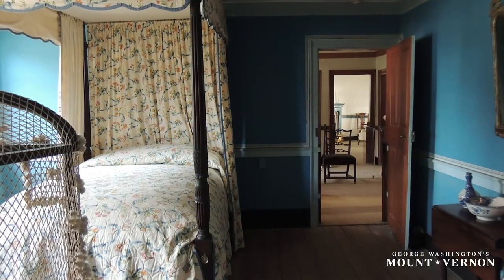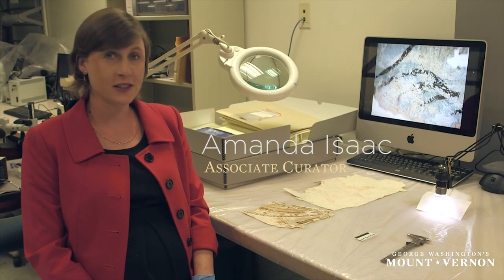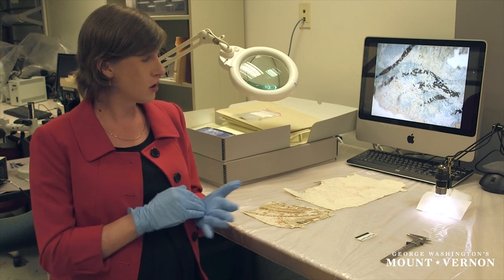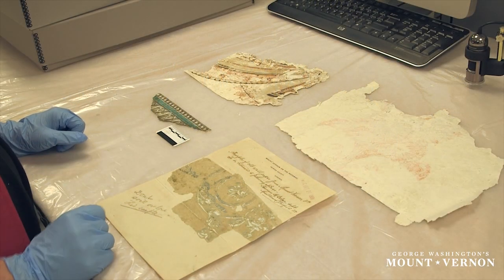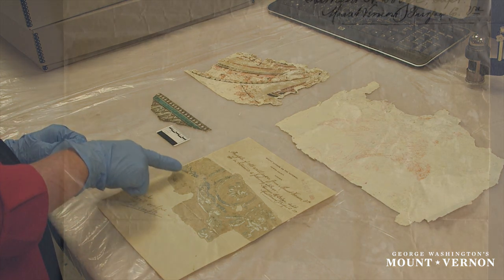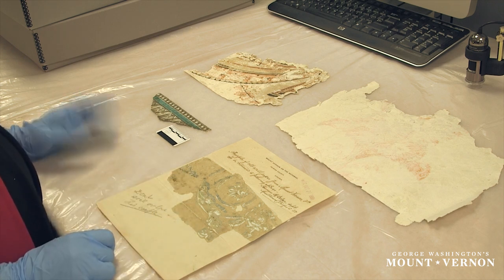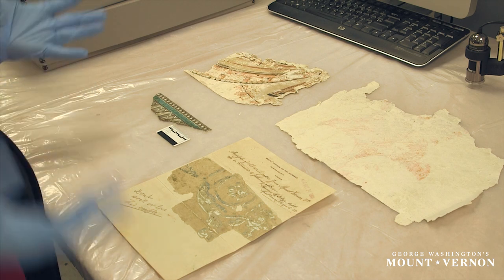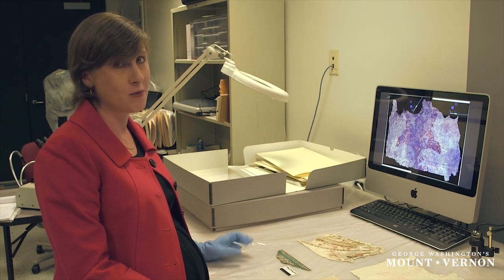Wallpaper Discovery in the Mansion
Tom Reinhart and Amanda Isaac discuss the new discoveries in the mansion, through wallpaper samples